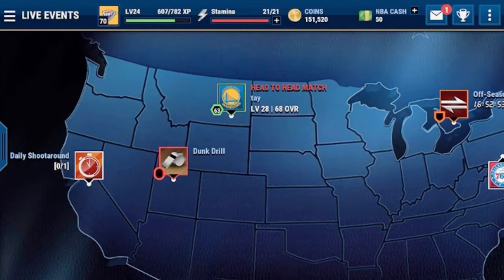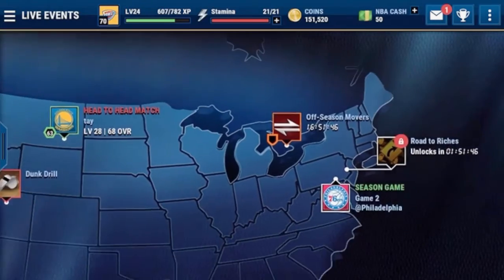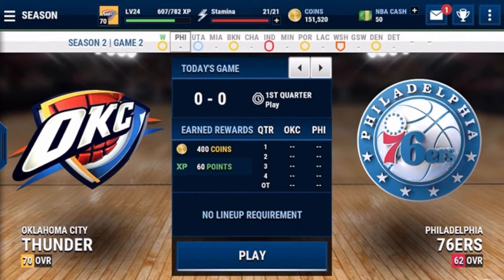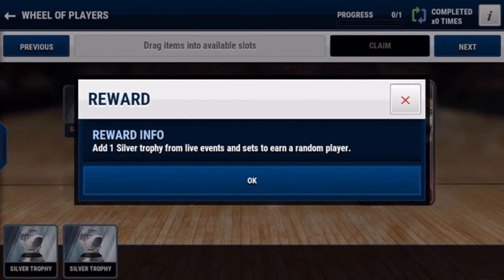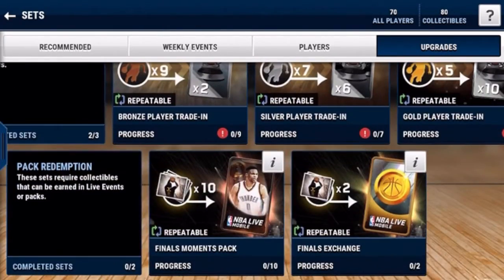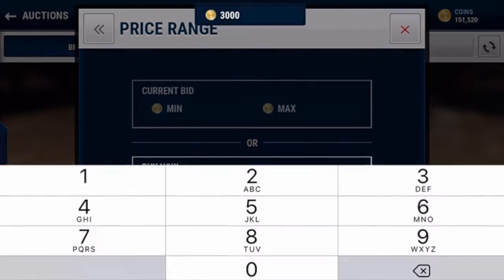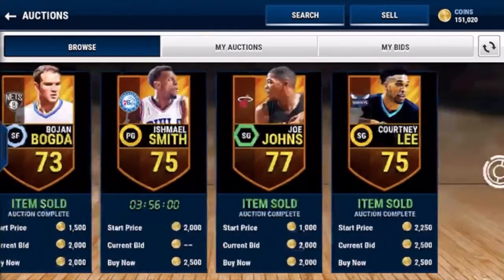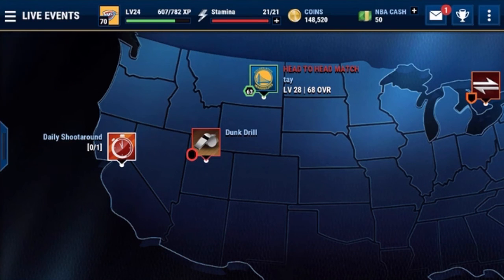HOW TO MAKE MILLIONS OF COINS IN MINUTES - NBA LIVE MOBILE COIN MAKING GUIDE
This was a couple tips that helped me most to get some coins at the start of Nba Live Mobile. Hope they helped you guys as well!